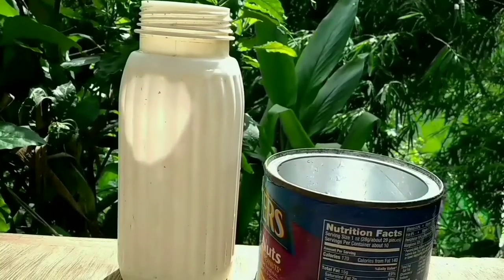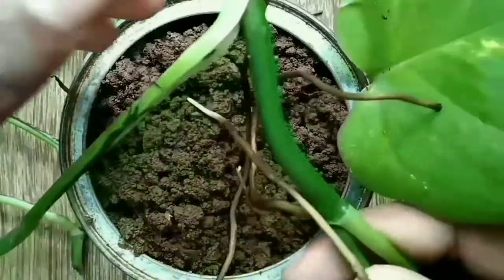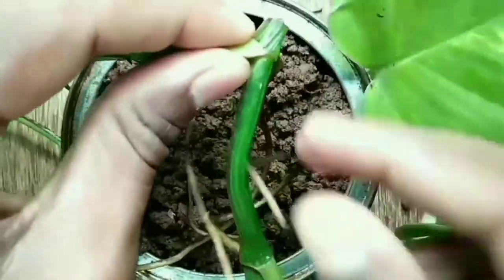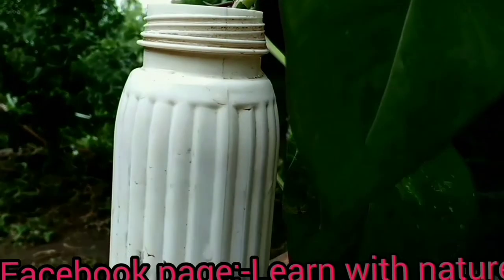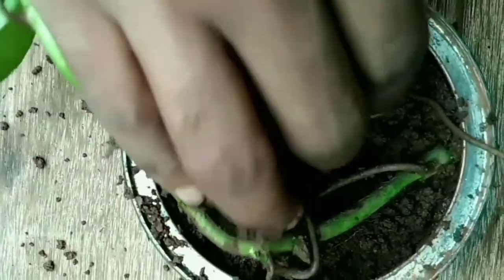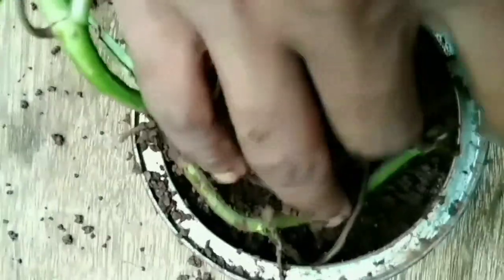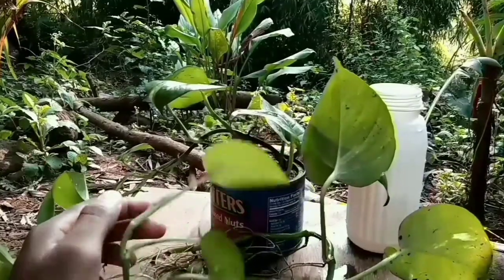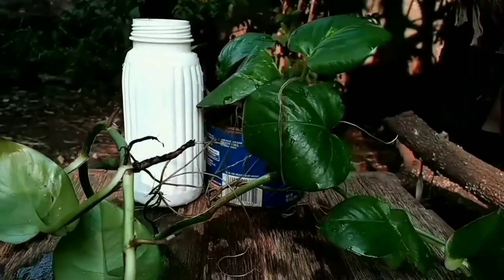Money Plant Does Grow fast on water or Soilमनी प्लांट किस मैं जल्दी बड़ा होता है.पानी और मिट्टी मैं?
this video show money plant does grow fast on water or soil? This video is only knowledge purpose only.